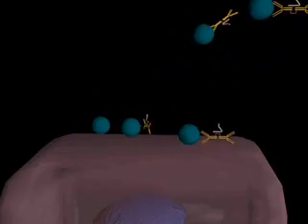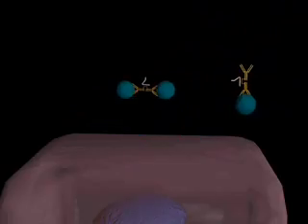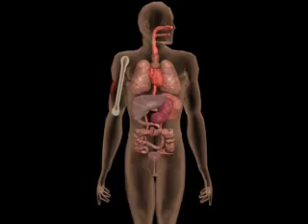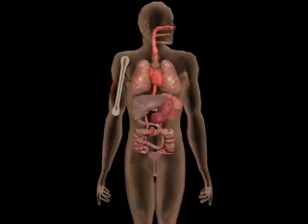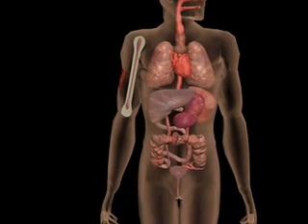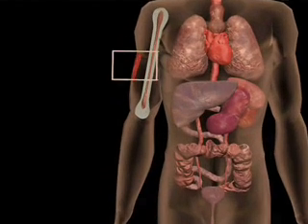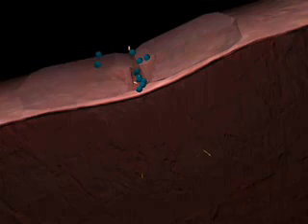Anti Bacterial Defences of men of woarld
The Bacterial Growth base is divided into thirds: The top bacteria is a sample grown from a restaurant's kitchen table and appliances. The right .